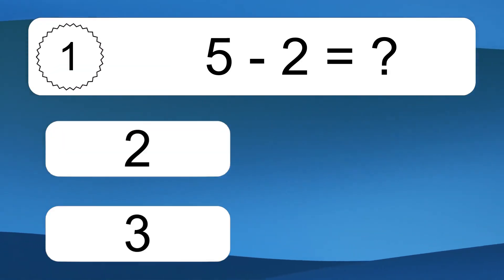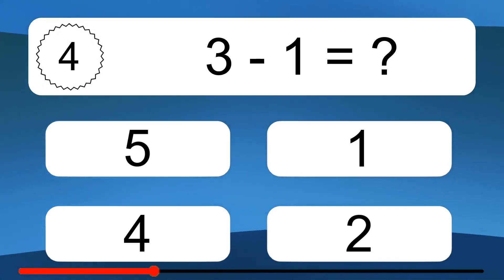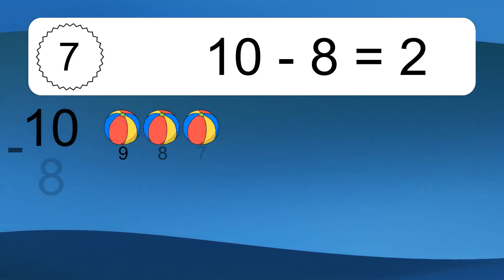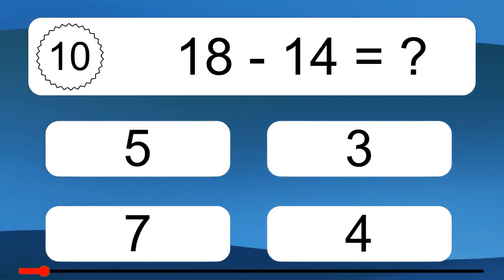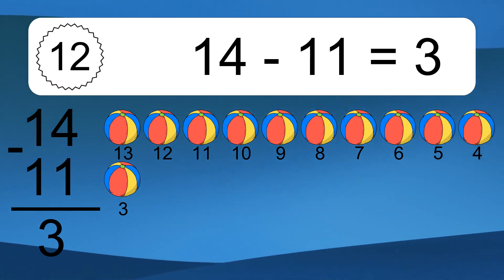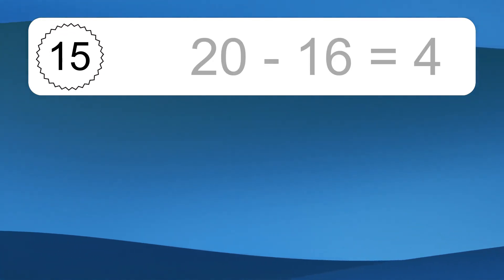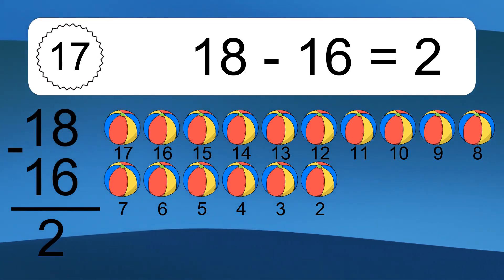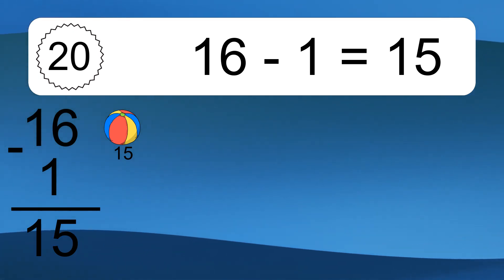20 Subtraction Quiz Exercises for Kids: Numbers Up to 20